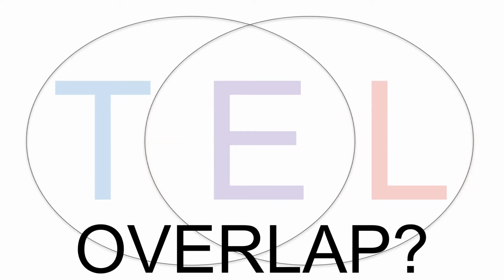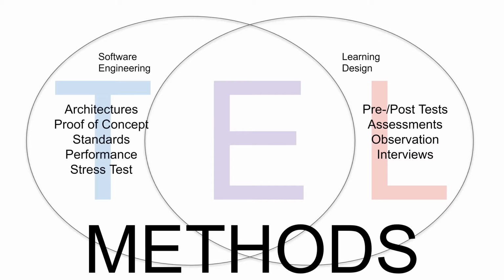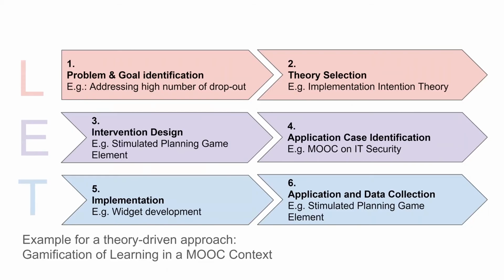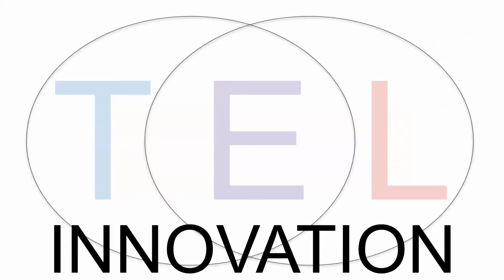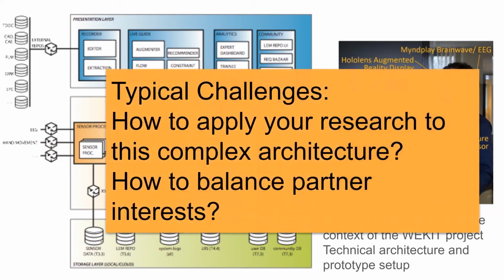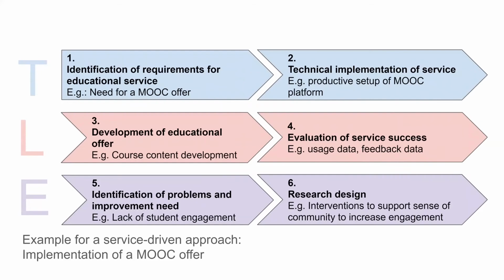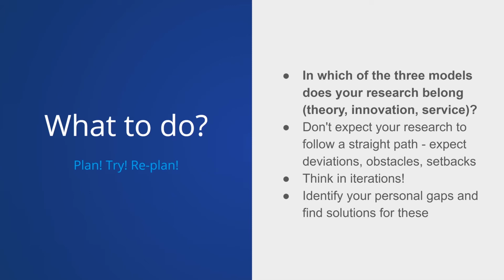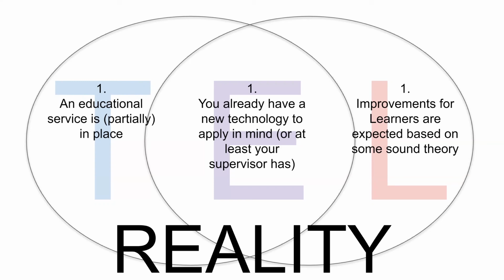Technology Enhanced-Learning and an introduction to PhD in TEL - part 2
This webinar will open the DETEL webinar series spring-summer 2021. In Part 2, we will look at the field of Technology-Enhanced Learning and try to better understand it by reviewing its components, methods, and boundaries. After a short and inspiring presentation on what is TEL in 2021, the participants and the organizers will engage in an informal discussion. Among other questions, we may look attempt to define the priorities of TEL on the global scale and at the time of the pandemic. We will also discuss what roles do the PhD candidates play and what challenges they have.

Speaker: Roland Klemke